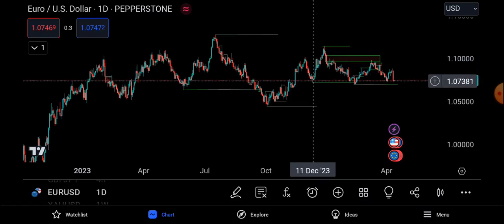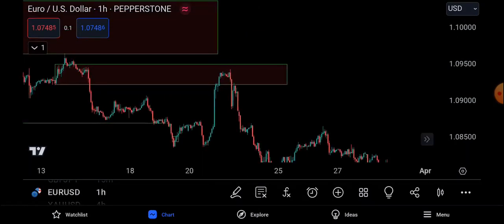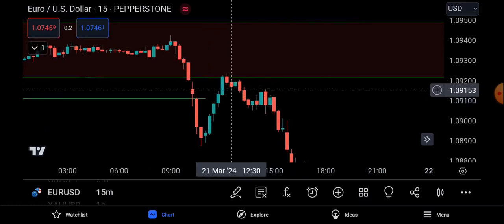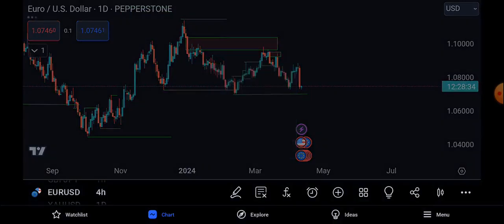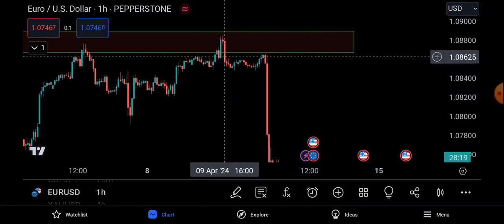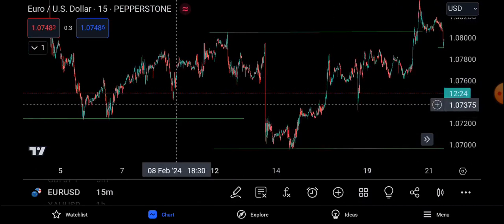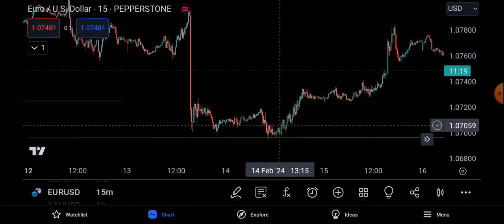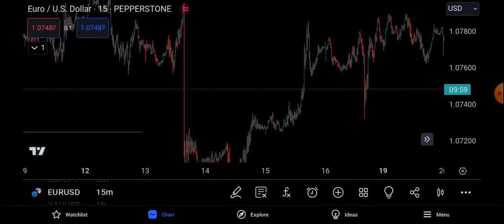Step By Step Profitable Strategy:EPS10 How to Frame Trades With What You Know [Beginners]